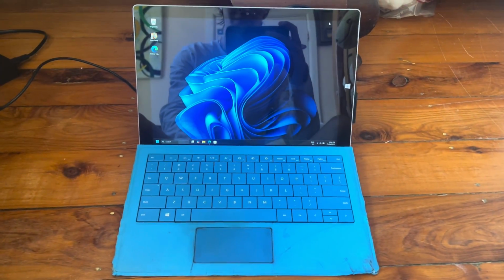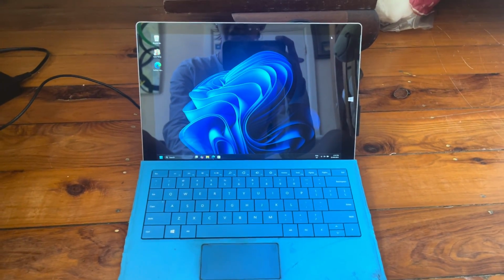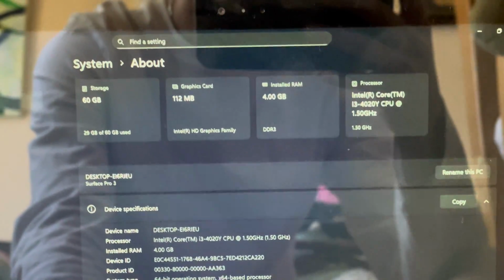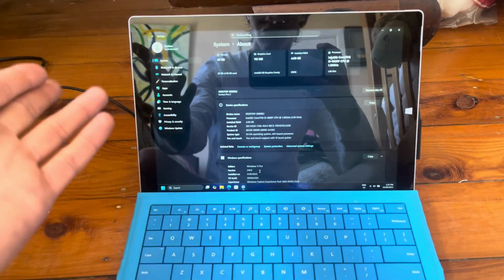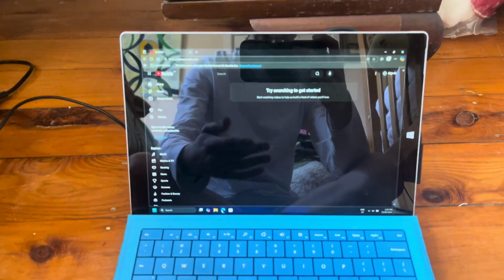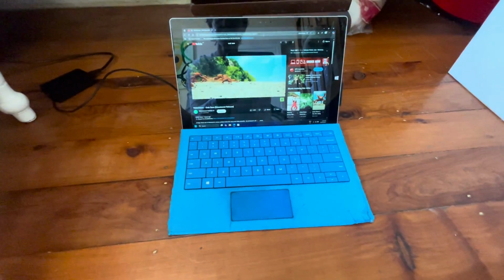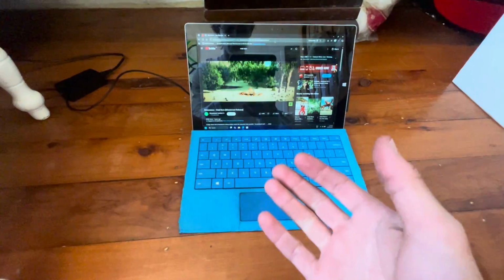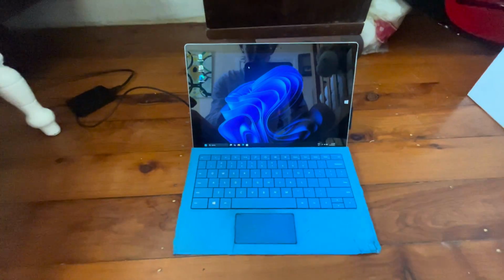Surface Pro 3 2025 Review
Surface Pro 3 vs 2025. How does it perform for daily tasks?